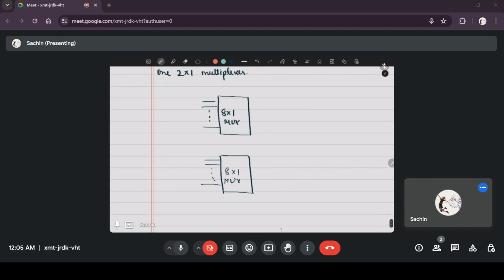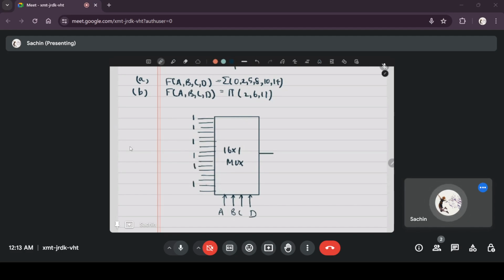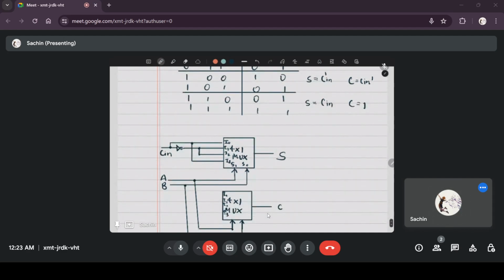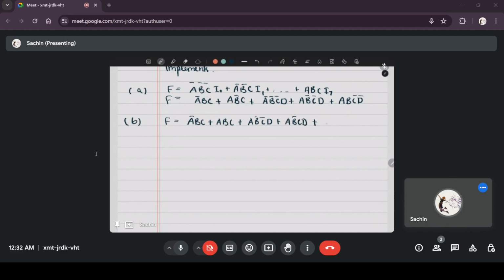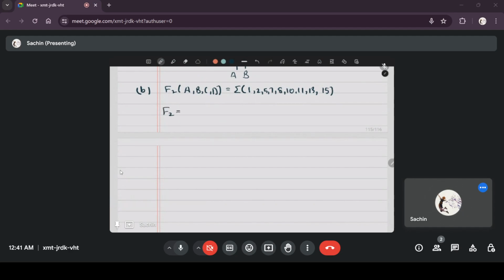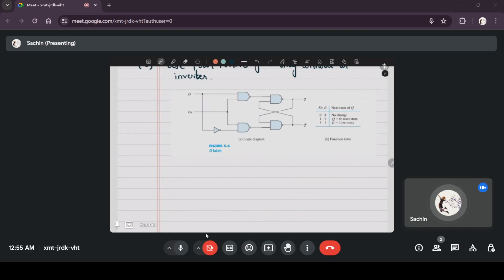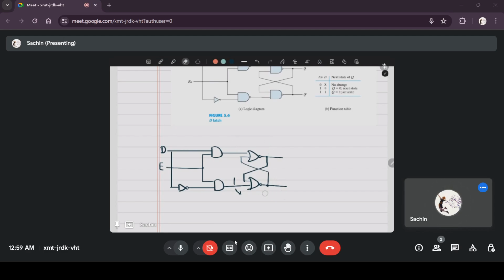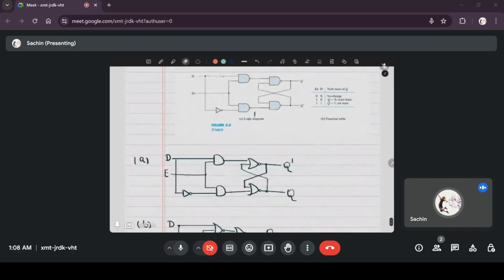Session 8 part 2